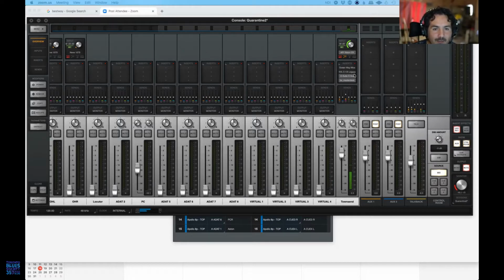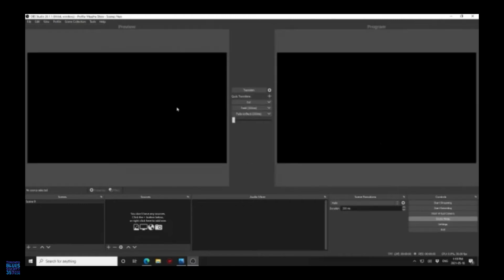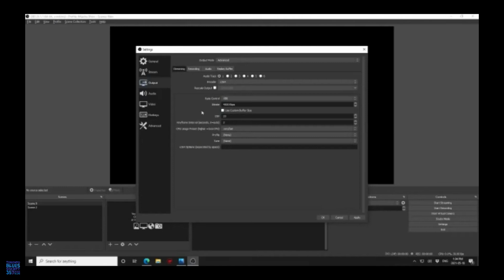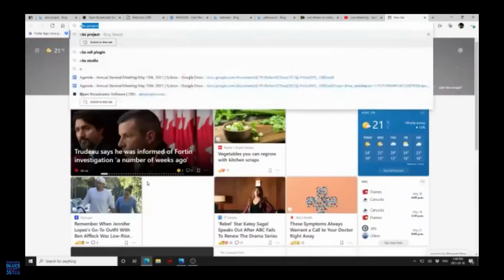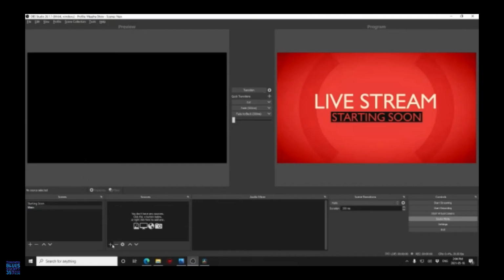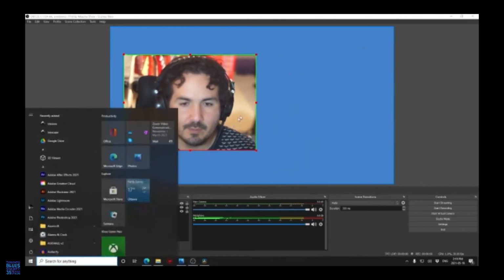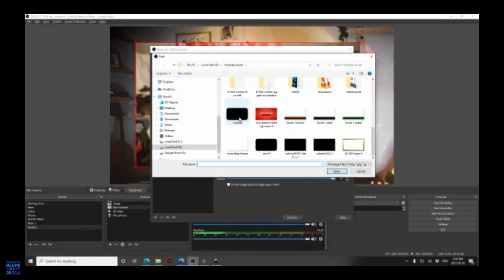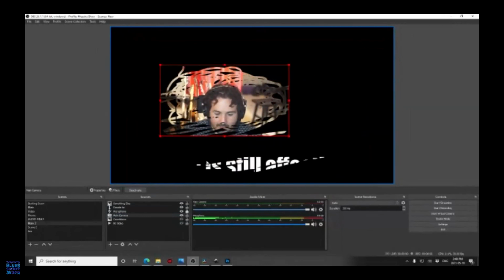Live Streaming Bootcamp | Week 3: Layouts & Overlays for Screen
Recording of the Week 2 of our Live Streaming Bootcamp series. Event originally took place on Zoom on May 18th, 2021.

Toronto Blues Society is offering online (Zoom) & free workshop series, "Live Streaming Bootcamp" with Guillermo Subauste, on May Tuesdays (4th, 11th, 18th, and 25th) between 1pm - 3pm EDT. The last hour is being reserved for Q&A.

Each week is focusing on a different general topic including:
May 4: "Audio"
May 11: "Video"
May 18: "Layouts & Overlays for Screen"
May 25: "Streaming Platforms"